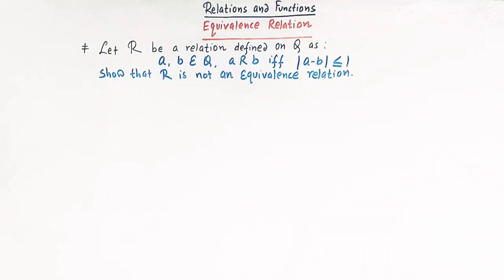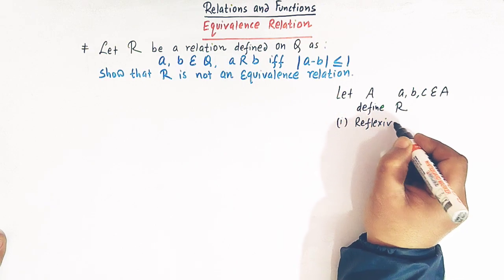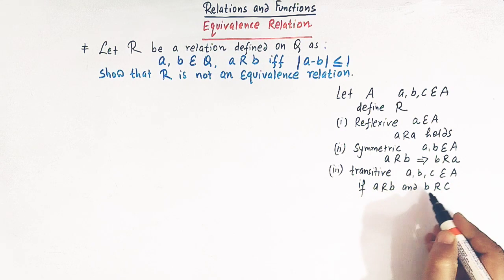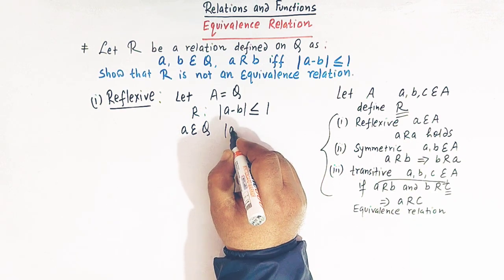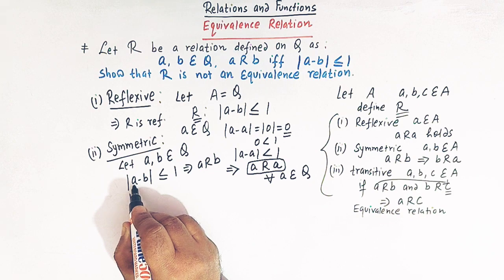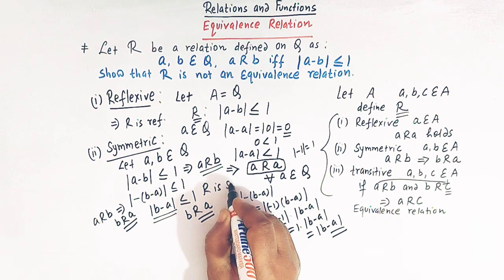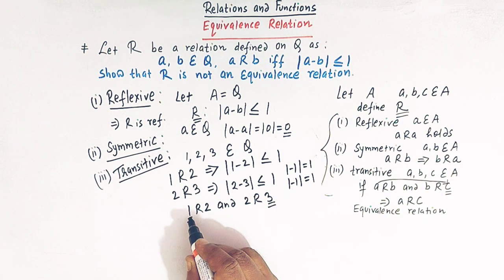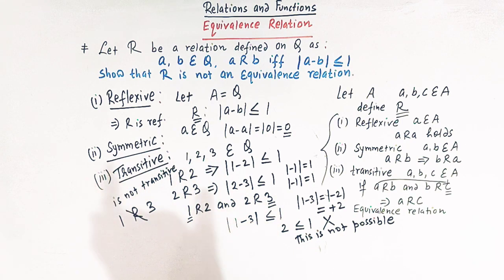How to prove a given relation as Equivalence Relation Part 1. Relations and Functions.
How to prove a relation an Equivalence Relation.